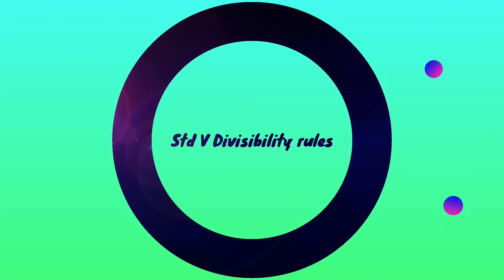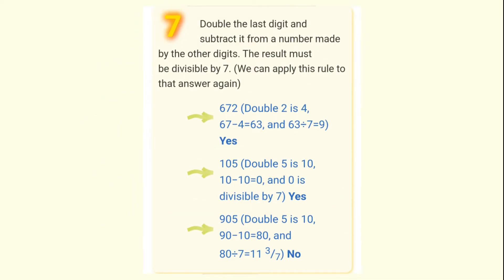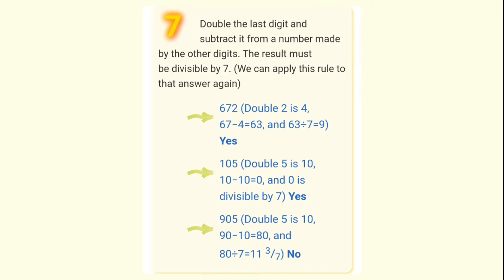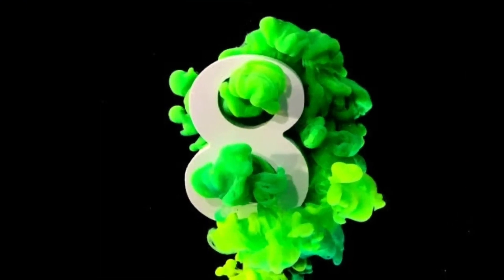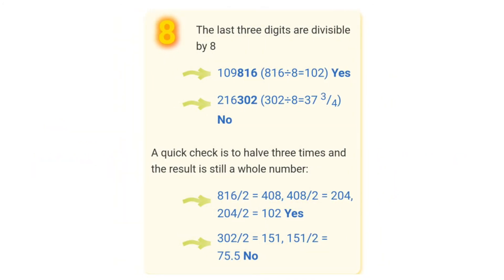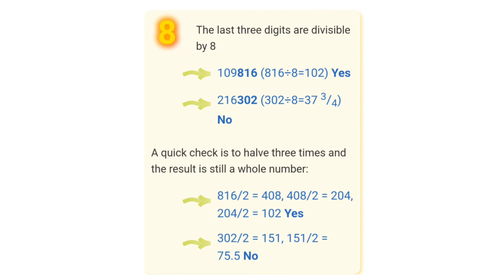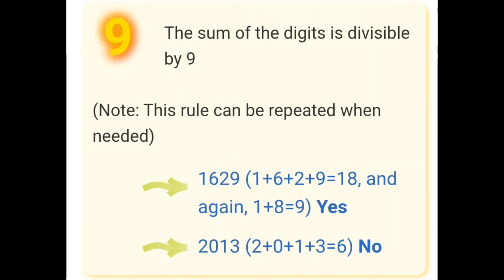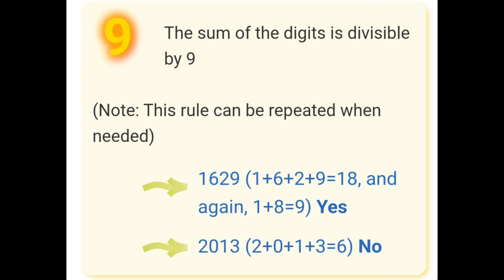Divisibility rules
Divisibility rule of 7,8 and 9